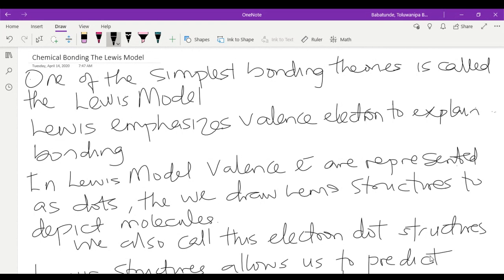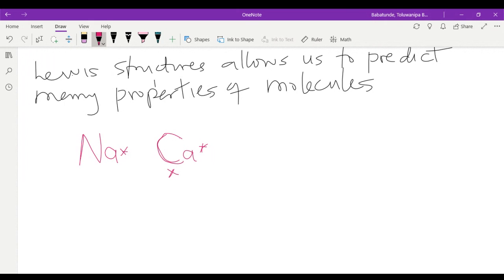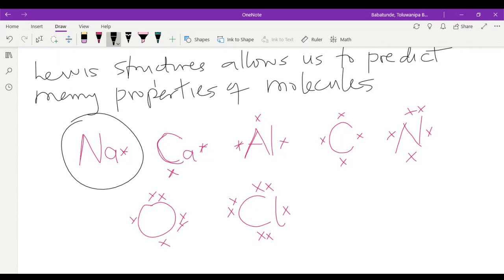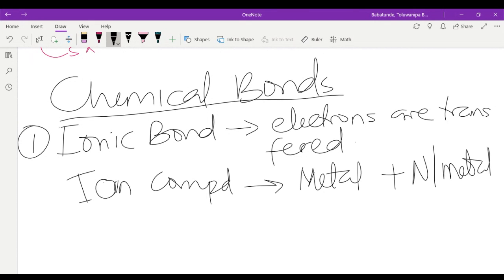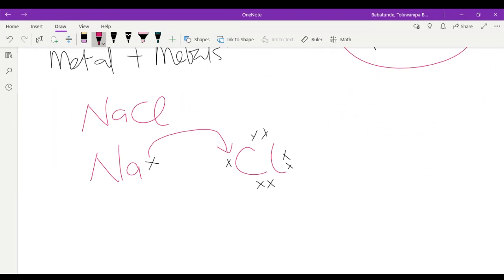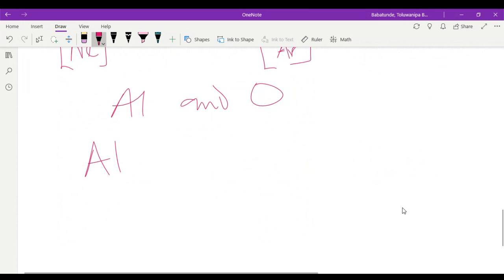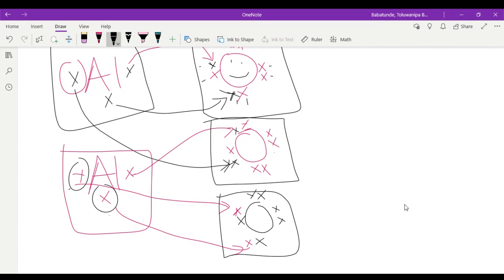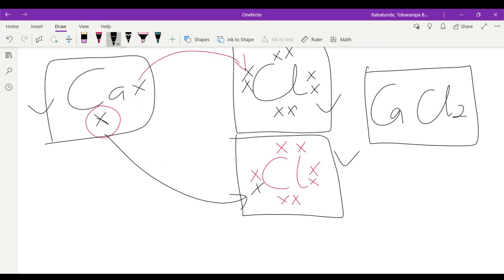Lweis Structre 1 Ionic Compound